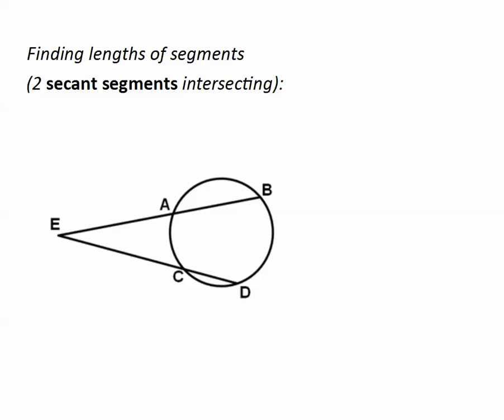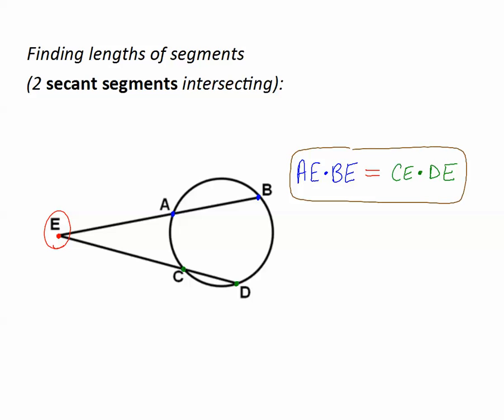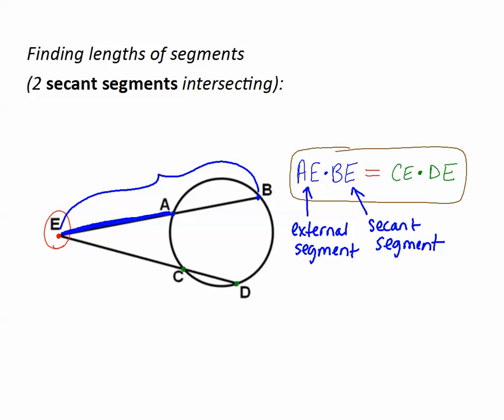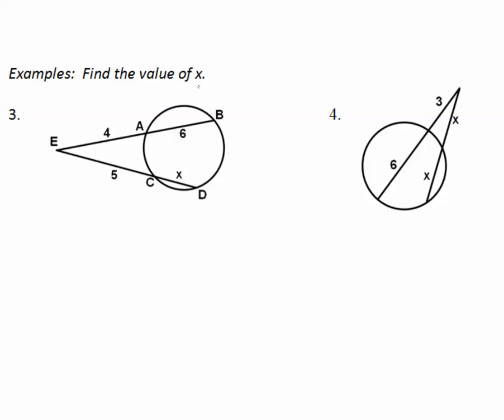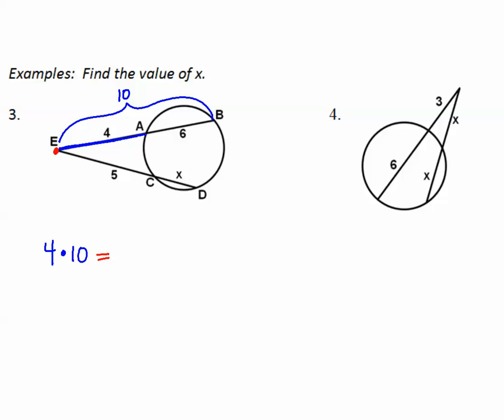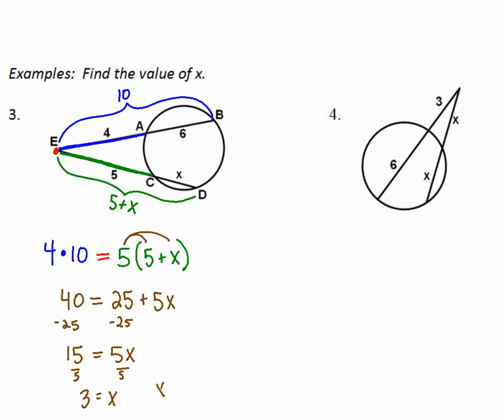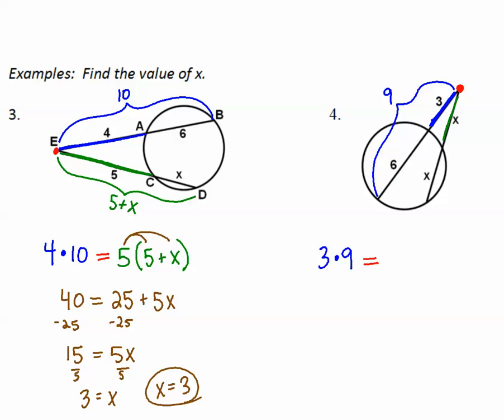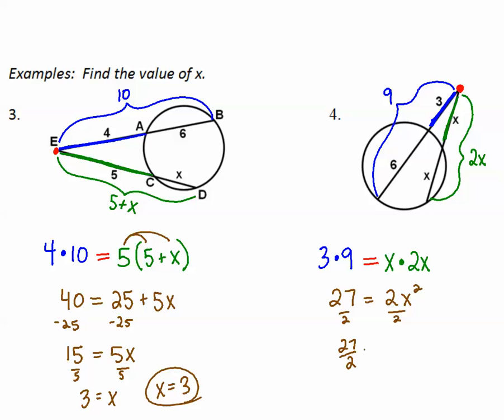Segments of Secants